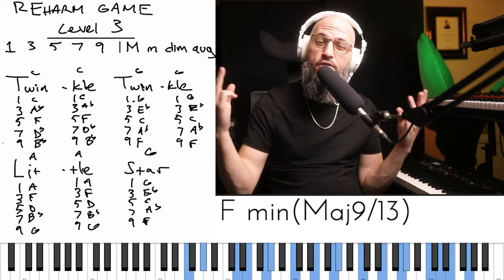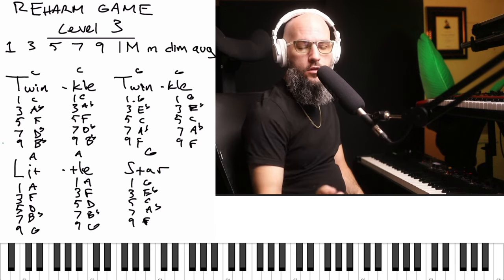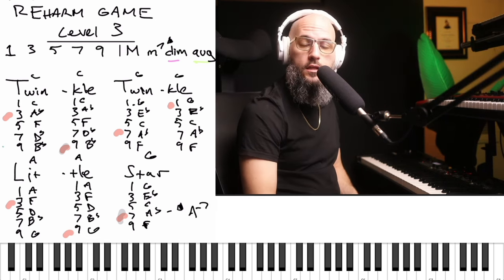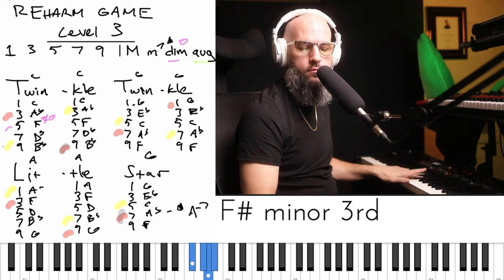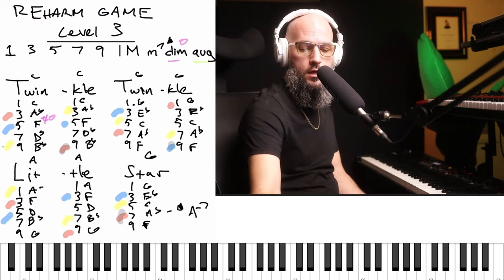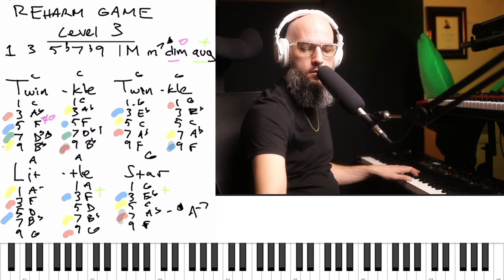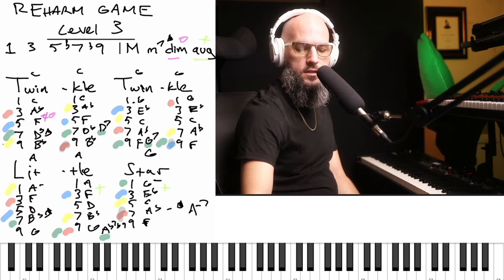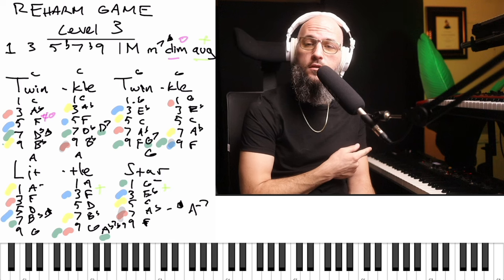Advanced Reharm Game: Chord Dimensions | Master Complex Reharmonization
In this lesson we get 20 DIFFERENT COMBOS for reharmonization! Beginners Beware ;)

W A T C H    T H I S    N E X T :

"We don't make mistakes...only happy accidents - Bob Ross"